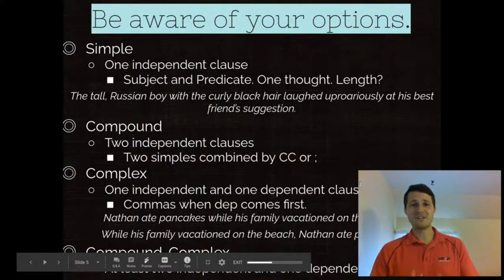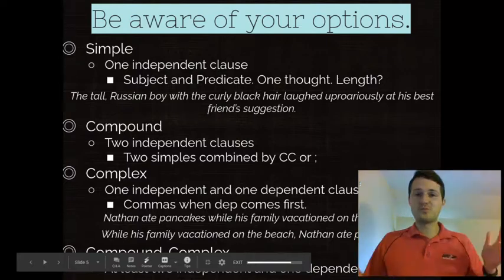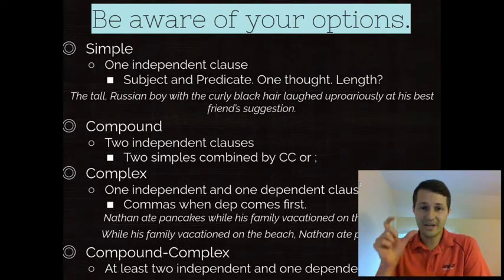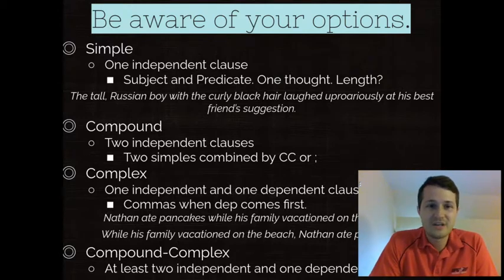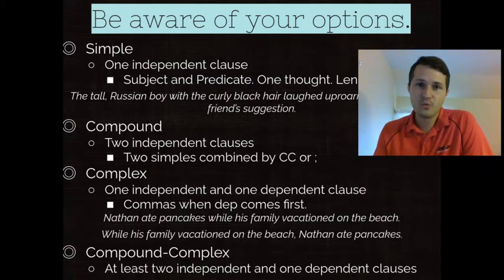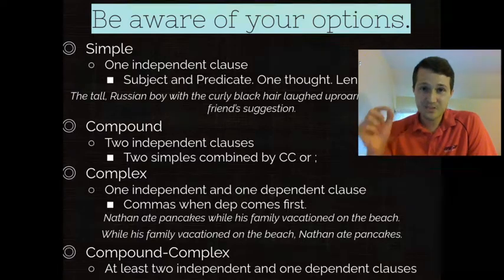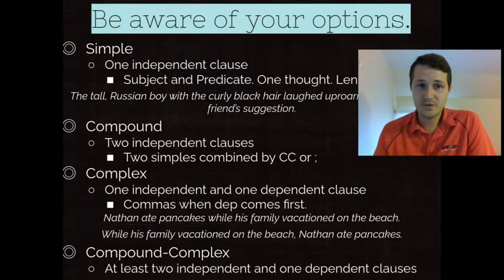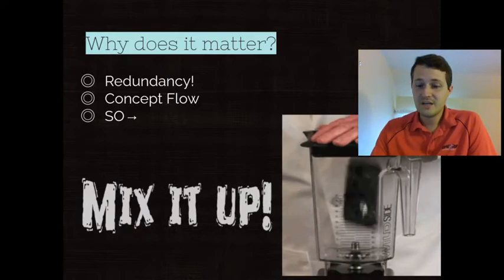5 Minute Grammar Notes: Sentence Variety